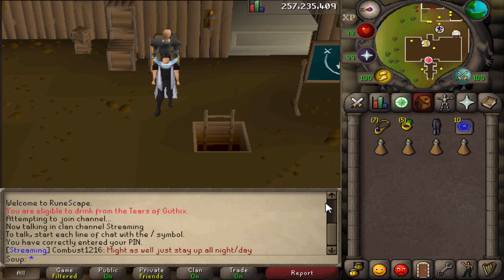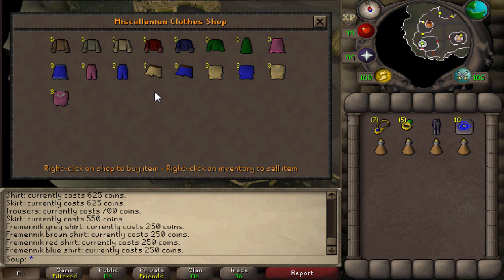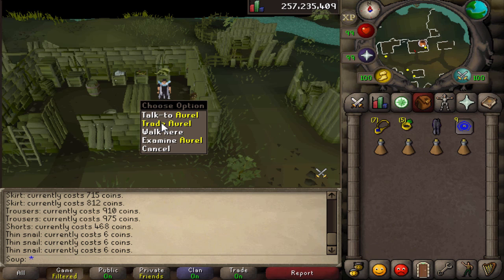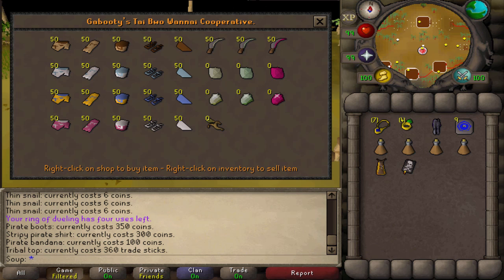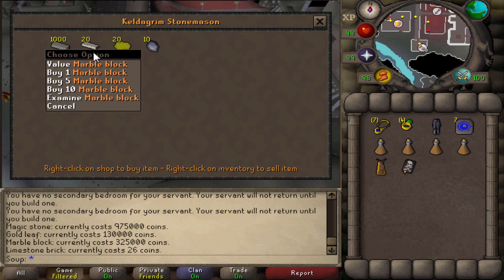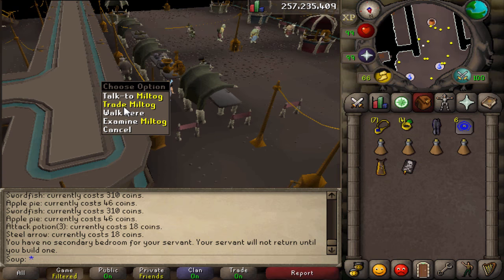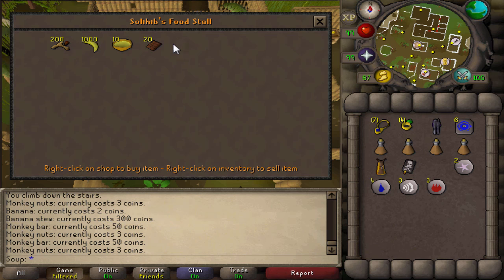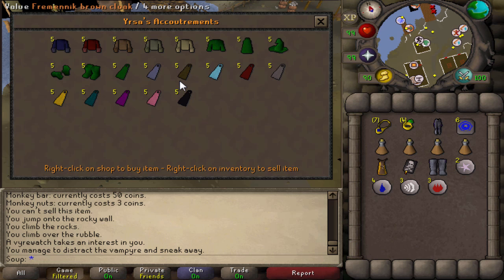NPC Shops You May Find Useful on OSRS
I love making these videos, but you guys always end up calling me a noob for some reason.